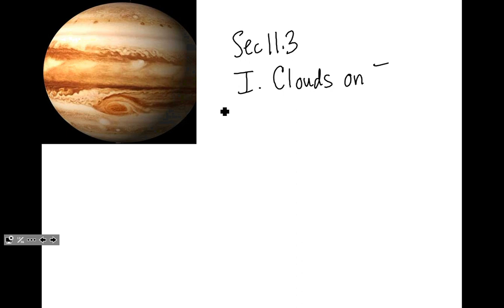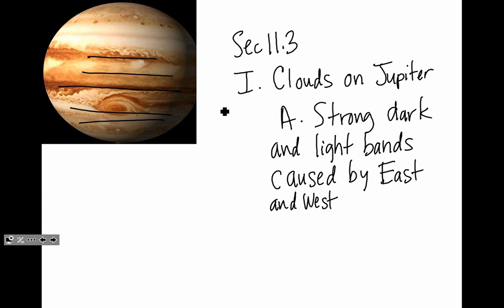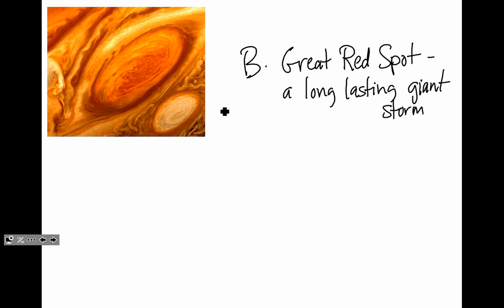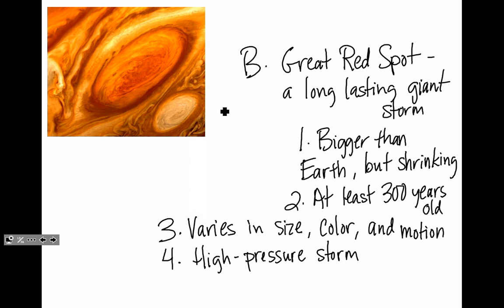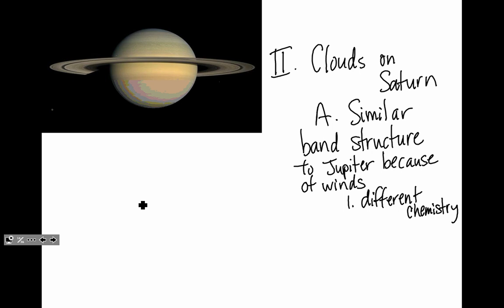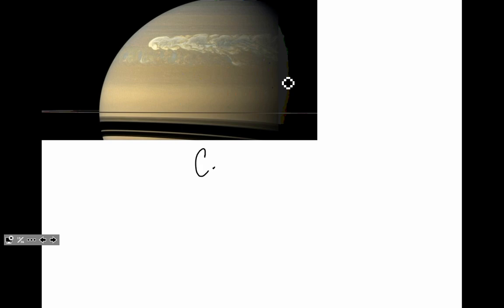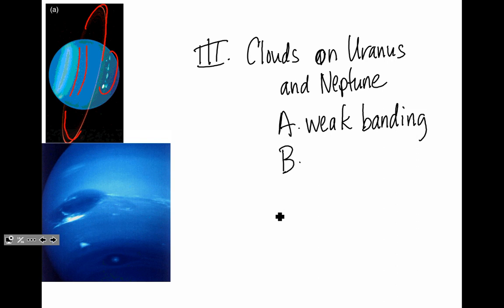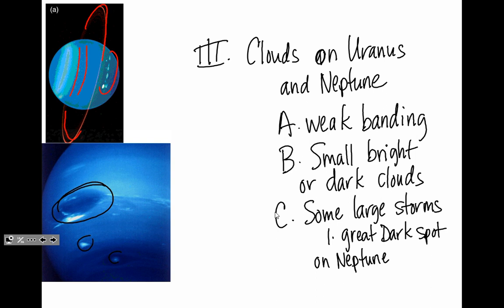Giant Planet Clouds - Sec 11.3